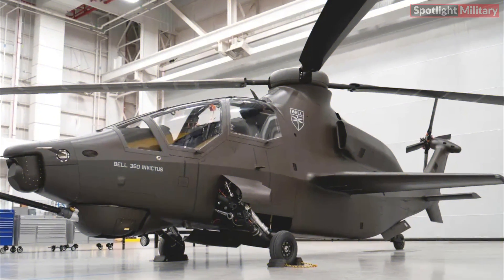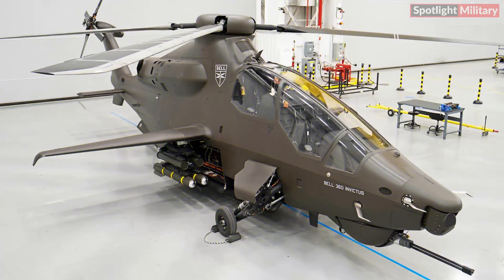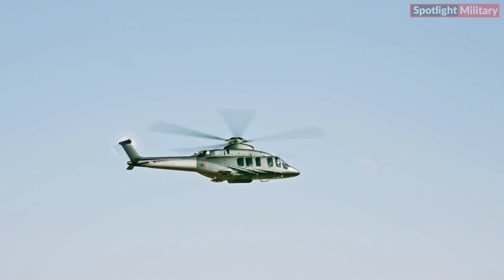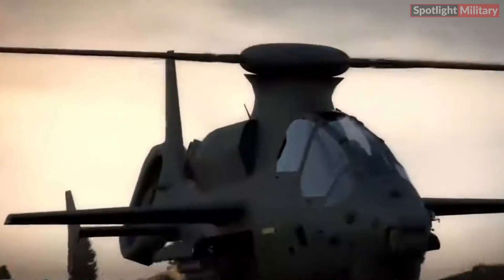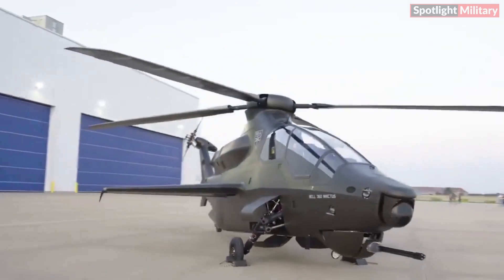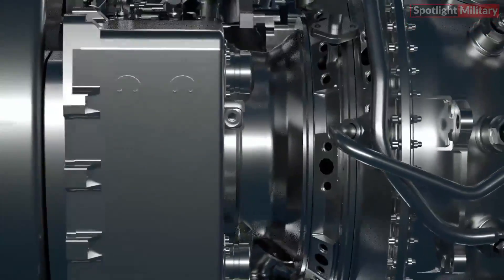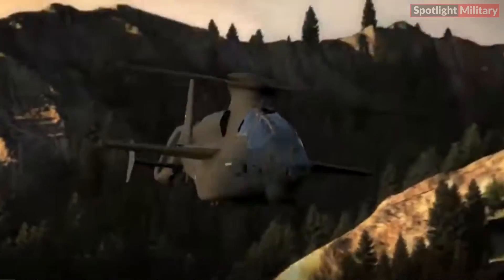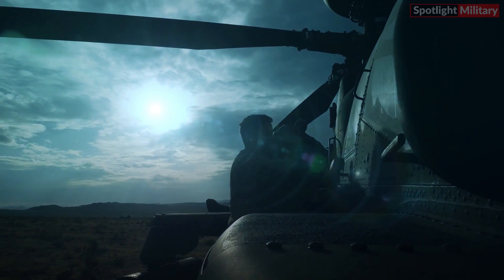BELL Invictus 360 : The Future Helicopter to Replace AH 64 Apache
Bell Invictus 360 helicopters are anticipated to replace the AH-64 Apache helicopters, which have been fulfilling the attack reconnaissance role since the Army retired its OH-58D Kiowa Warrior armed scout helicopters in 2014 without a direct replacement. The fate of the AH-64s following this transition remains uncertain, but a considerable portion of them may be phased out entirely from the service's inventory. @SpotlightMilitary1983